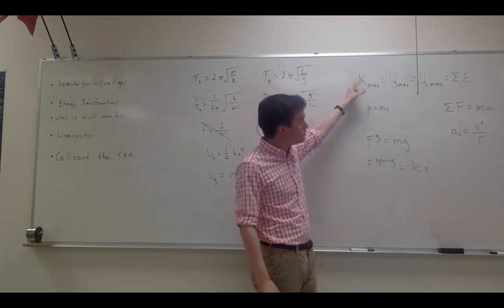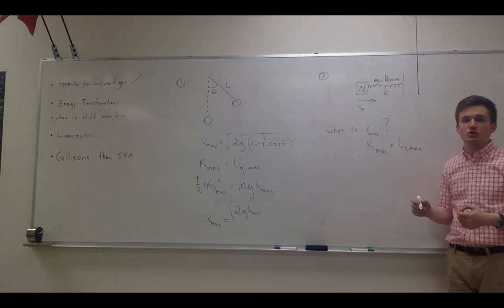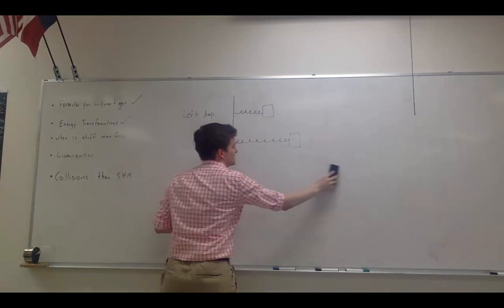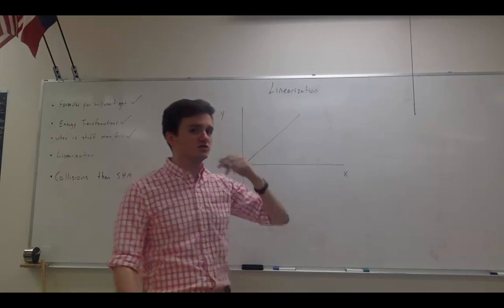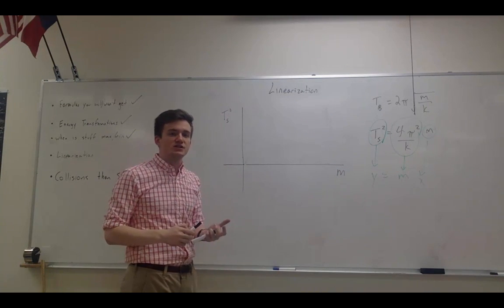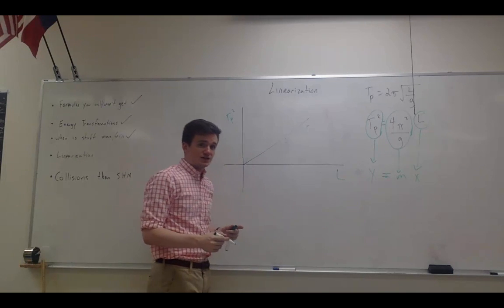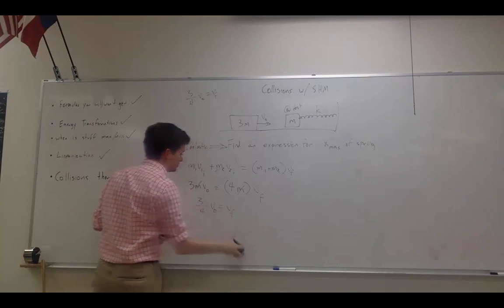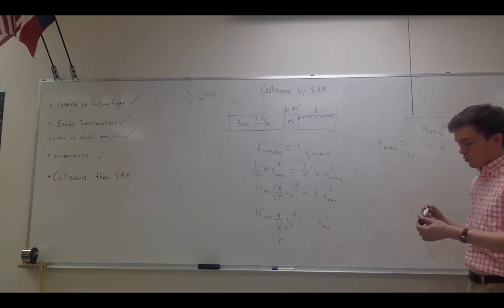Unit 6 Review Video!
tim to lern things